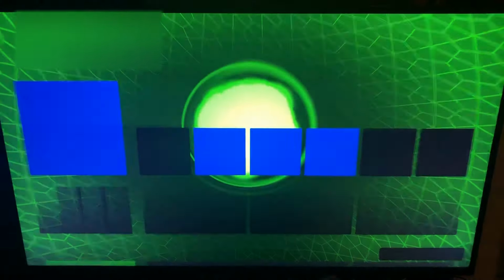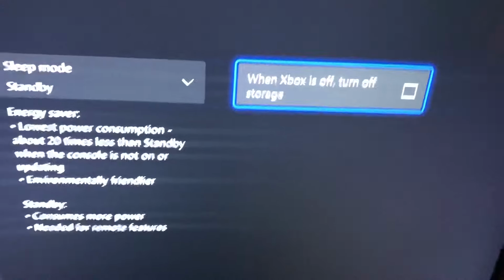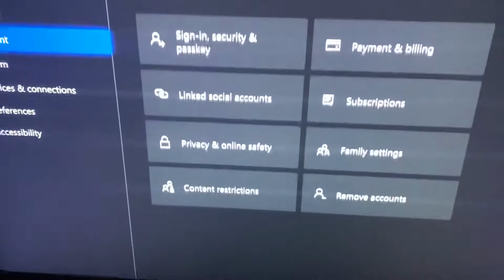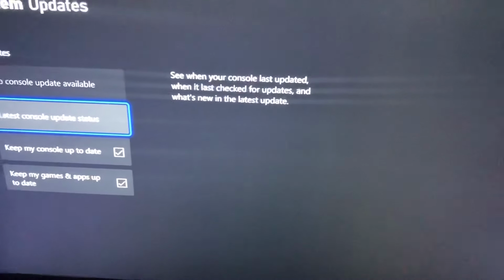How To Download Games & Updates While The Xbox Series X Is Turned Off (Updated 2022)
If you just got the new Xbox Series X and your games didn’t download while your console was turned off, you’re not the only one. Here’s a quick Tutorial on how to download games while the Xbox Series X is turned off. It also downloads updates.

How To Download Games & Updates While The Xbox Series X Is Turned Off (Updated November 2021)